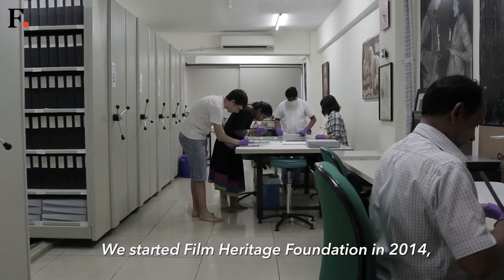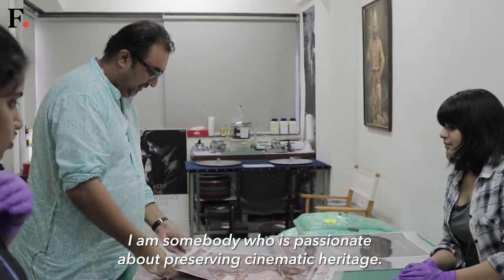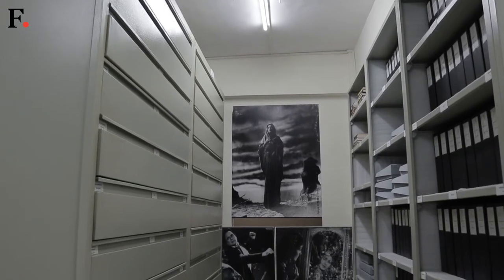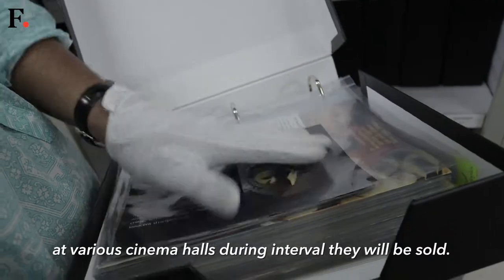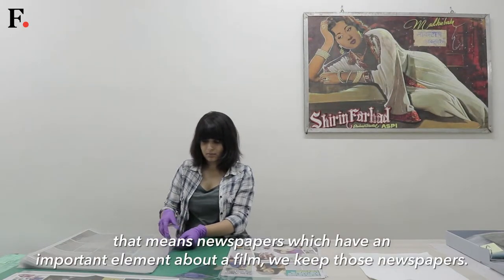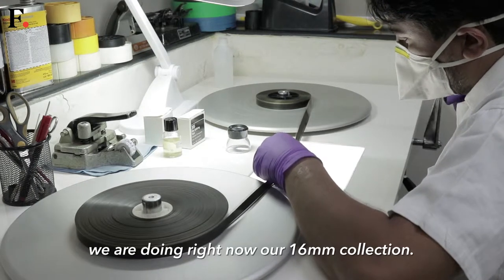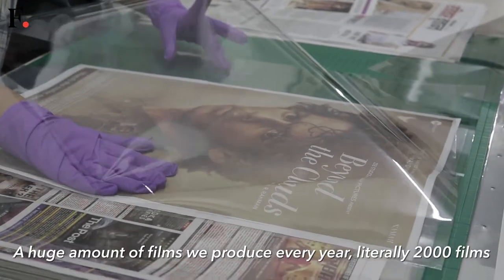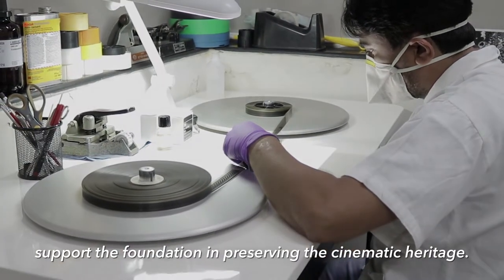Film Heritage foundation